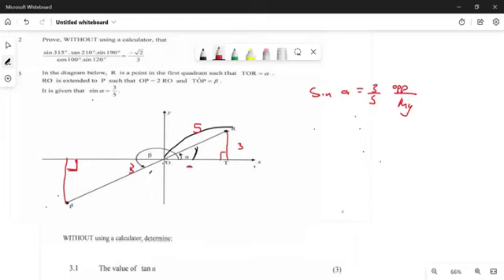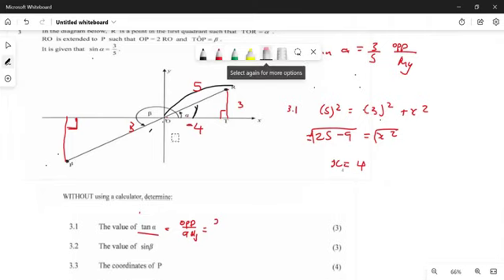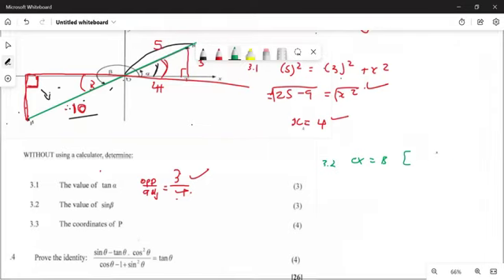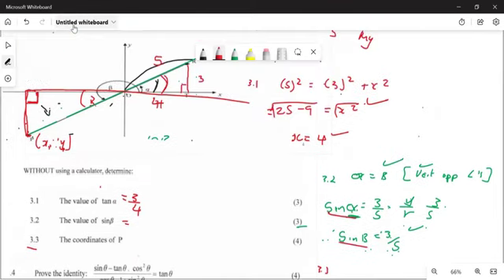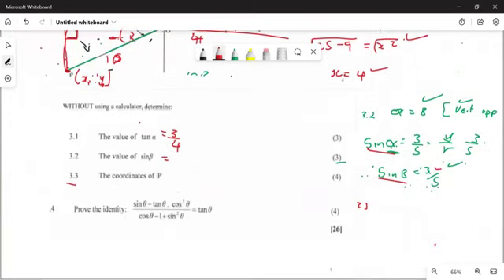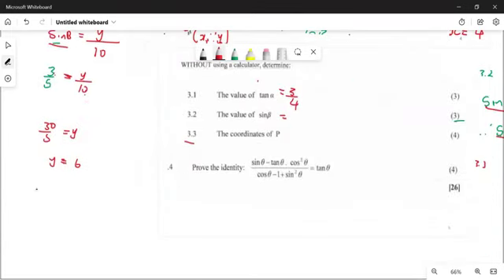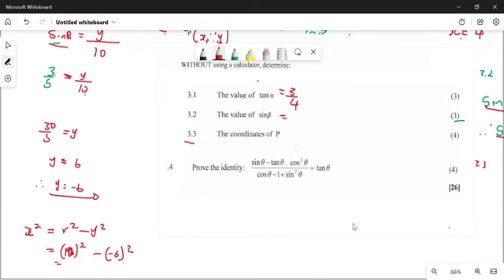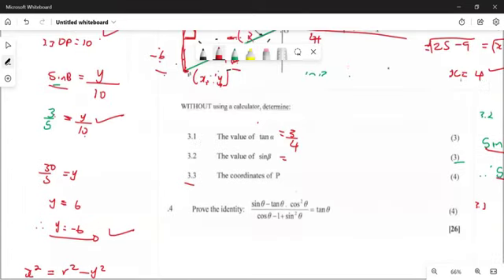Given two diagram third quadrant such that sin x= 3/5. Without using a calculator determine tan x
Given two diagram R a point in first quadrant and P on third quadrant such that sin x= 3/5. Without using a calculator determine tan x